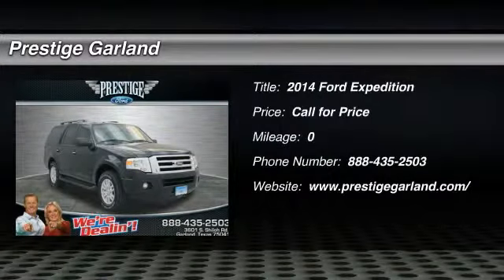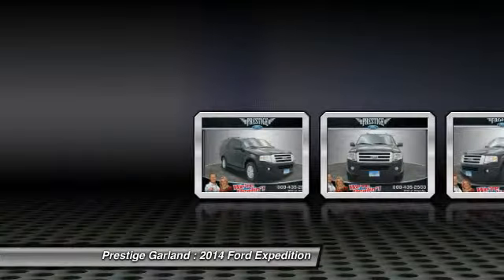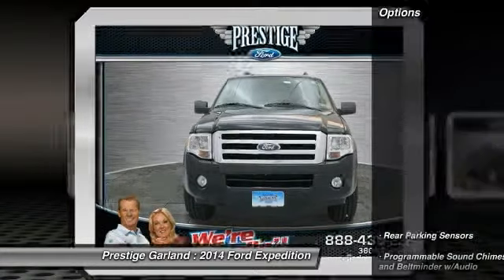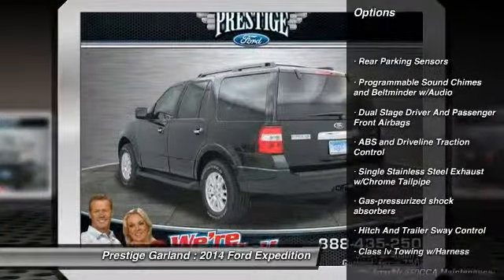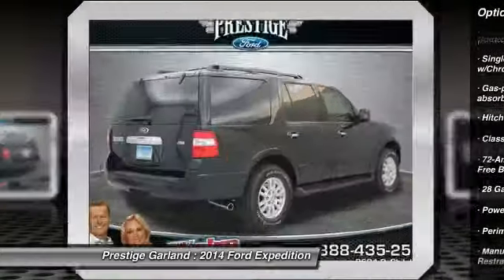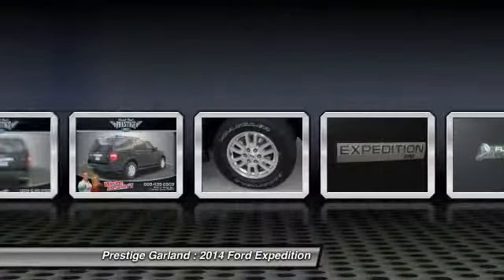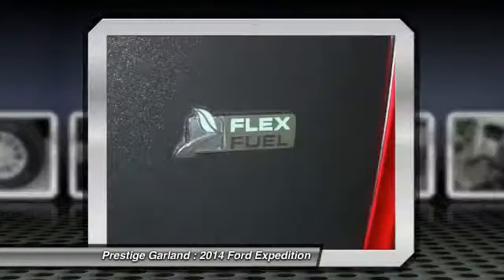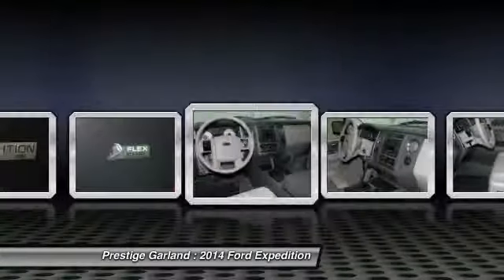2014 Ford Expedition Garland TX E0342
2014 Ford Expedition XLT

Prestige Garland
3601 S. Shiloh Road

Don't miss this 2014 Ford Expedition. It's equipped with Automatic transmission and features a Tuxedo Black Metallic exterior. With  miles, You'll want to take this car home. Make a great choice today.